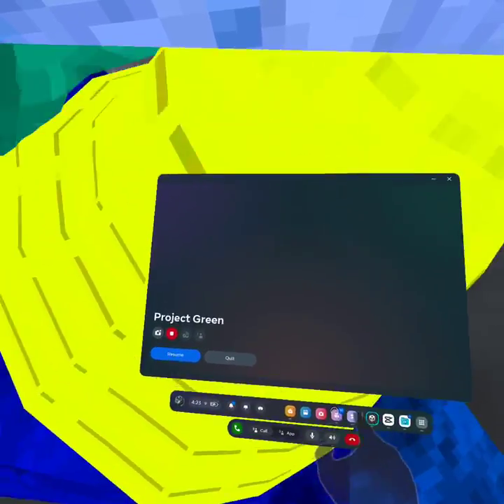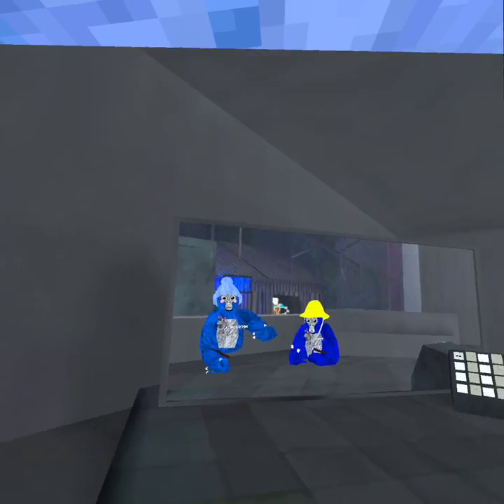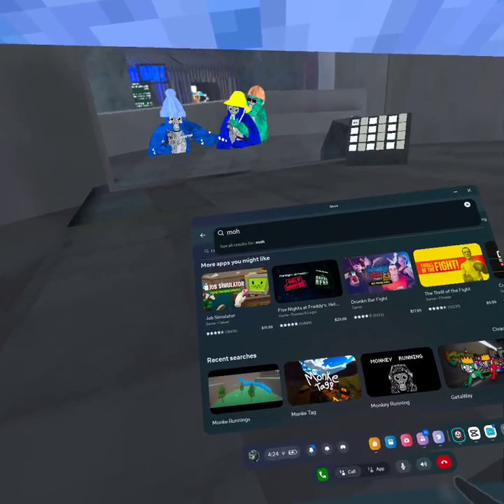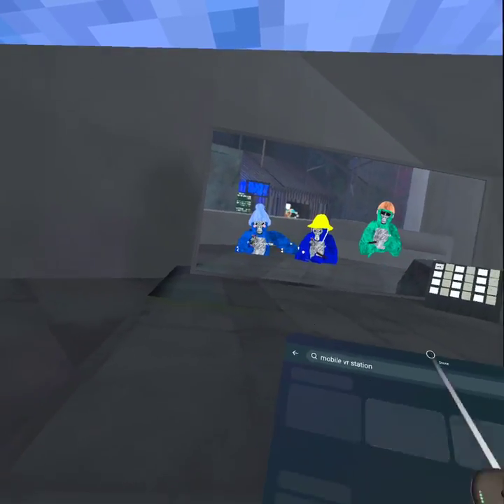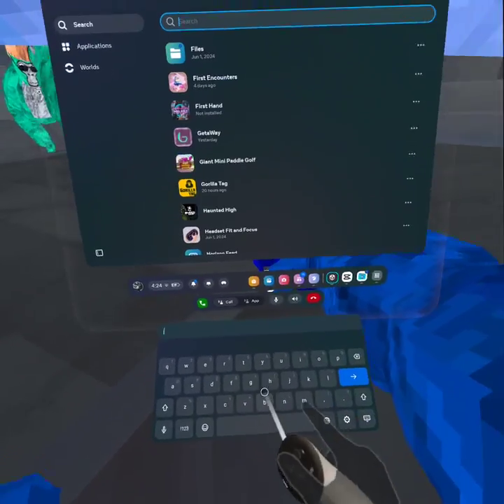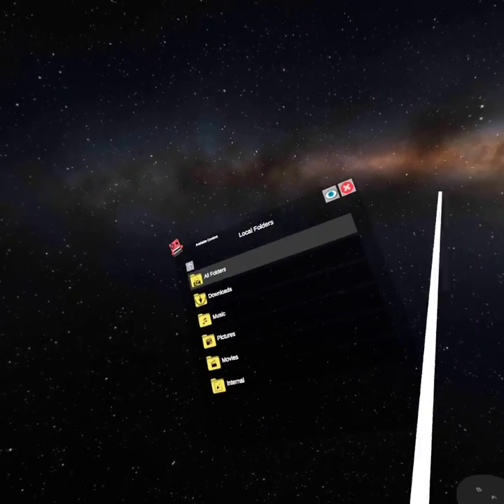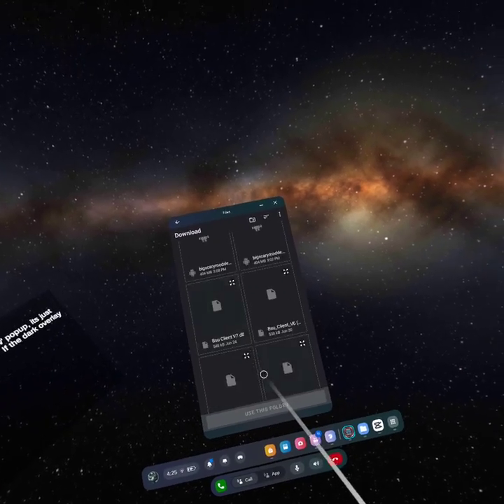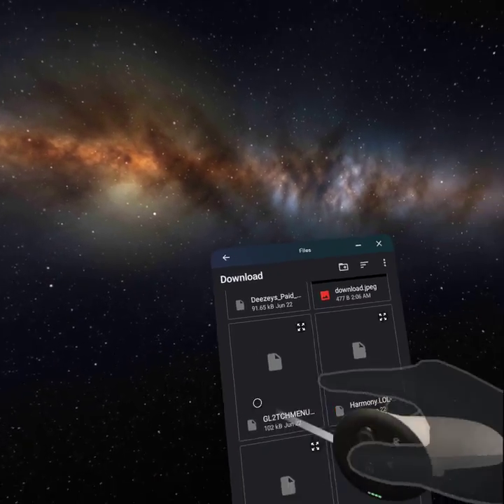how to get project green